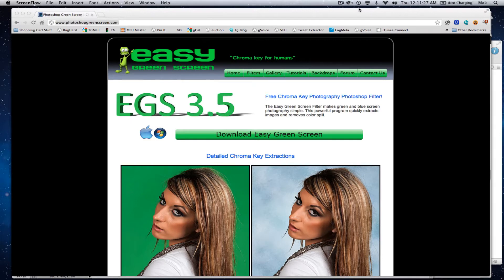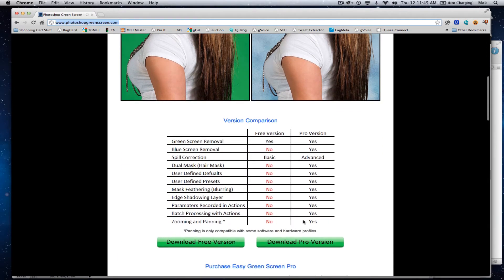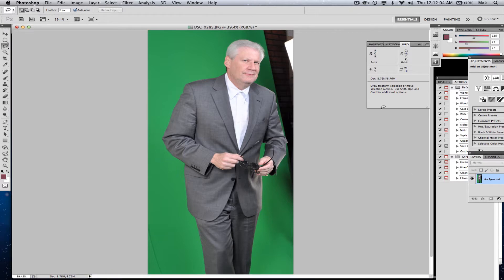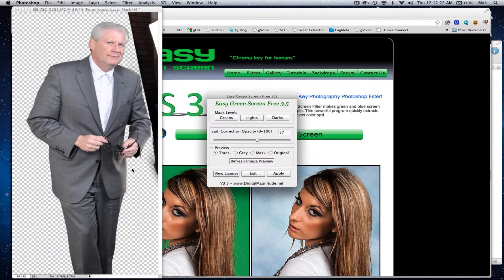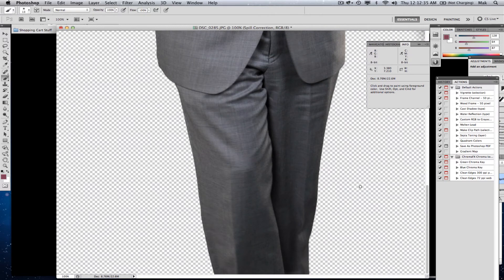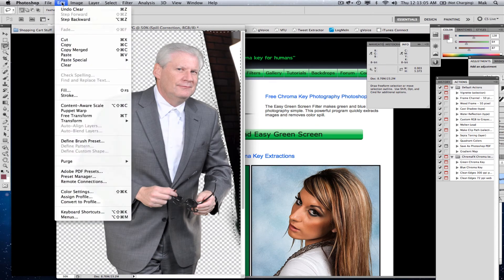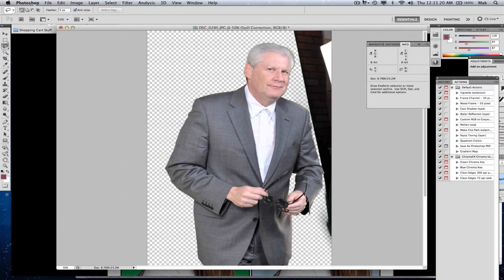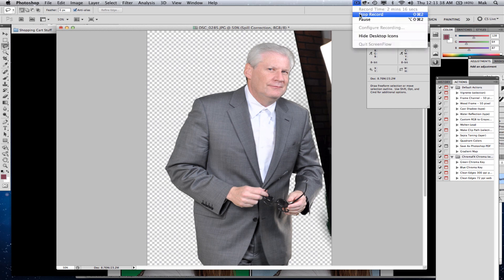Easy Free Chromakey Tool for Photoshop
Easy Free Chromakey Tool for Removing Green Background in Photoshop